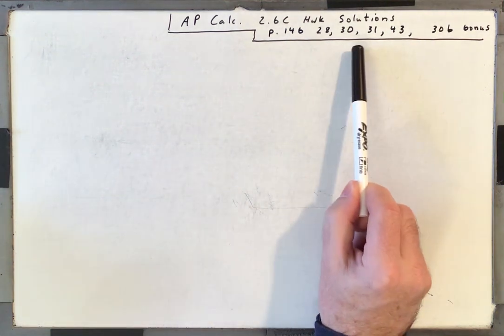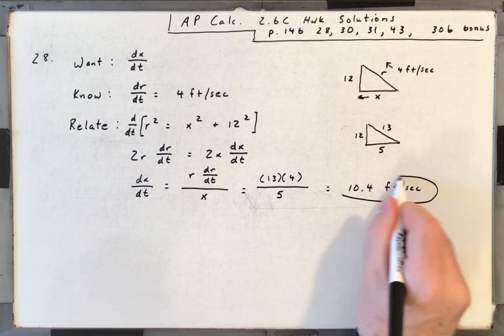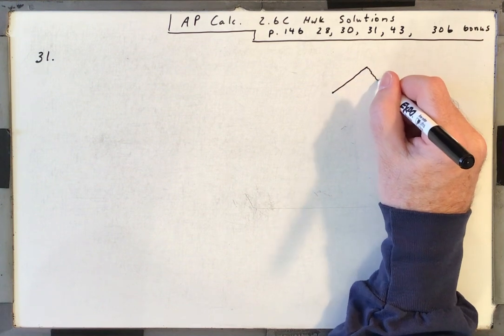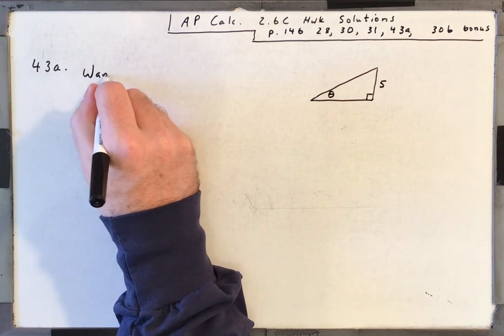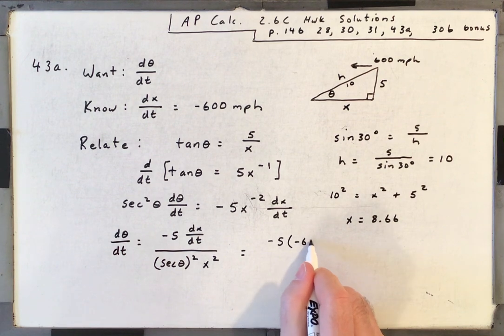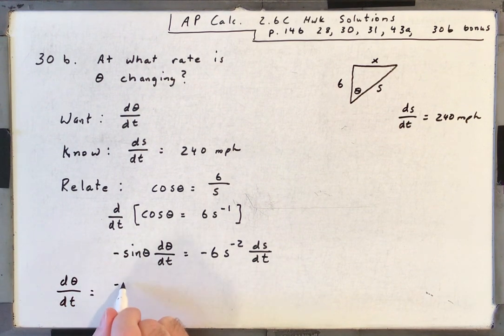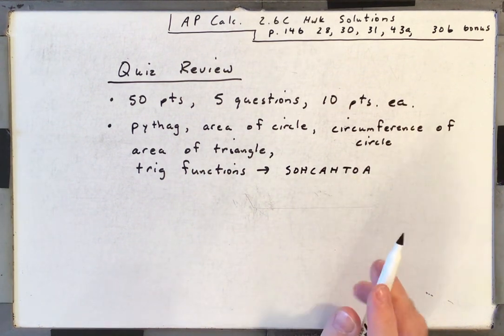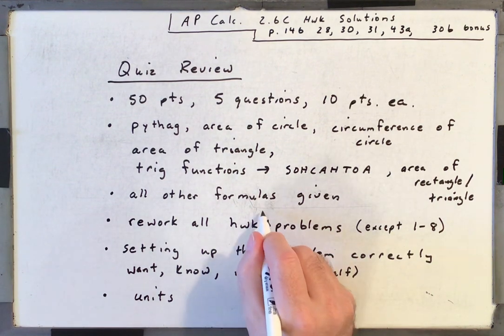AP Calculus Sec. 2.6C Homework Solutions and Quiz Review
Related Rates

p. 146 28, 30, 31, 43  and bonus: 30b